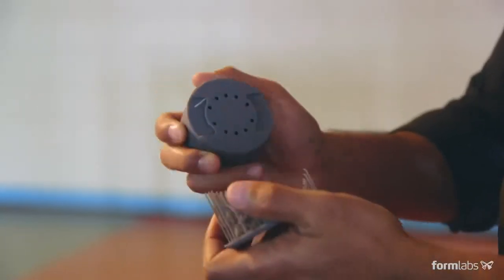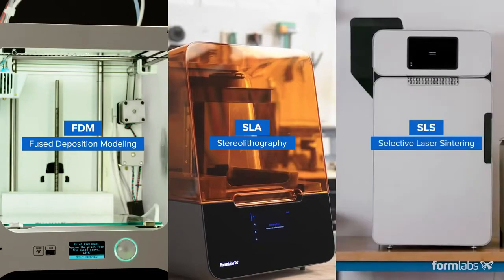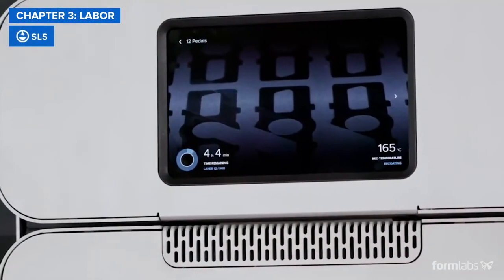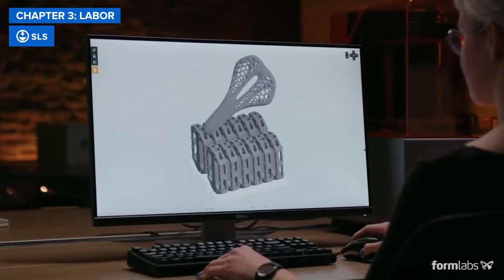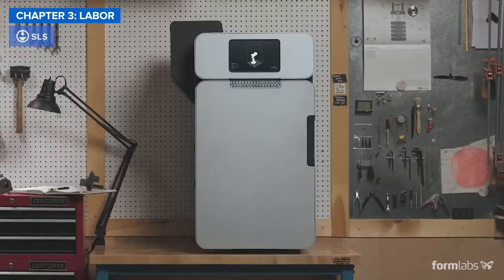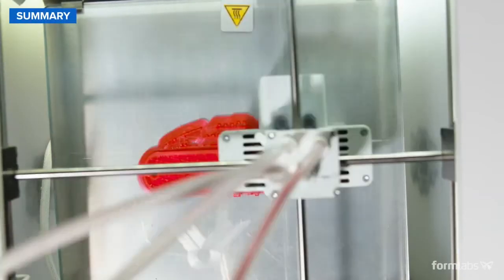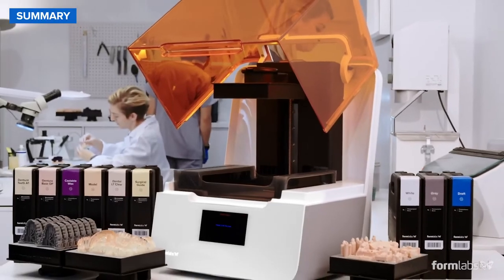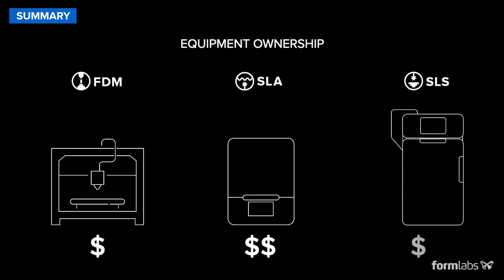Custo - Como escolher uma impressora 3D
Preço de equipamento e de materiais não contam a história completa. Saiba quais são os custos extras que você deve considerar ao escolher uma tecnologogia de impressão 3D.

3DCRIAR - Manufatura Aditiva Profissional